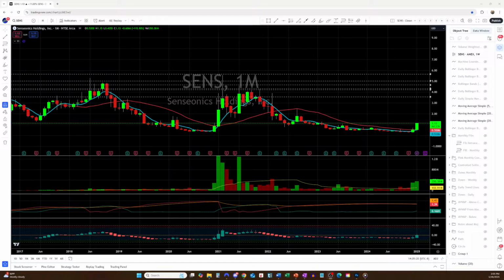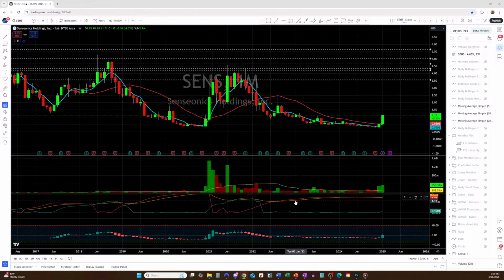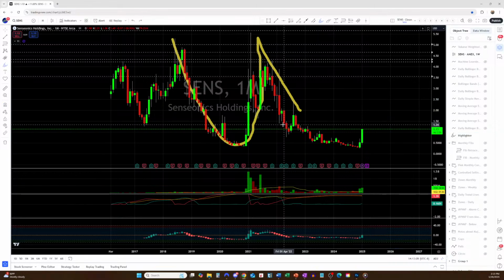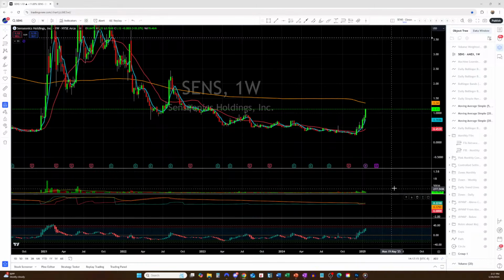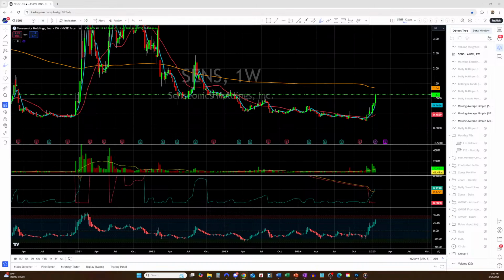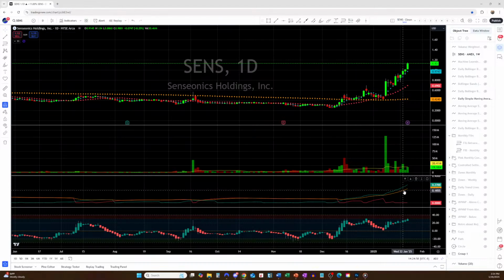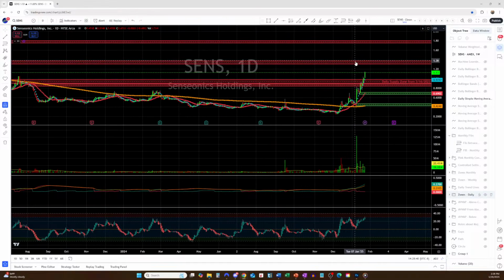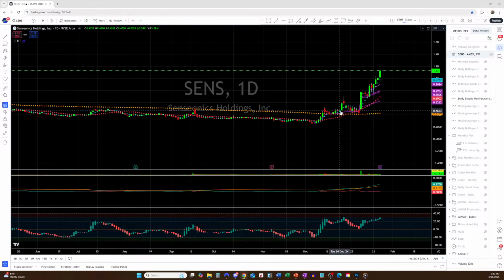Technical Analysis of $SENS Senseonics Stock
In this 1/26/2025 live stream we will cover the technical chart of Senseonics with its recent price action to discuss key technical levels and what are the major support and resistance areas.  Stock investing and trading is extremely risky. You should not invest with money you cannot afford to loose.  This video is not endorsed or paid by anyone, it is purely for technical analysis..